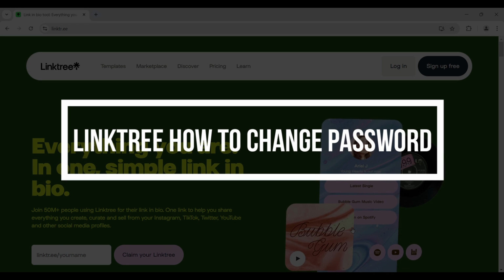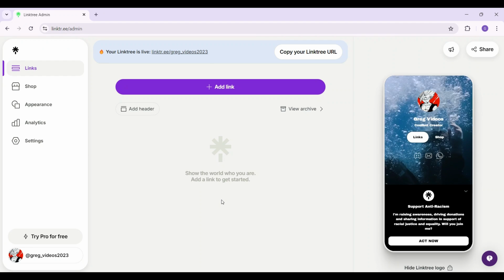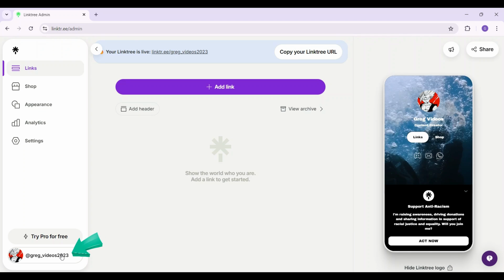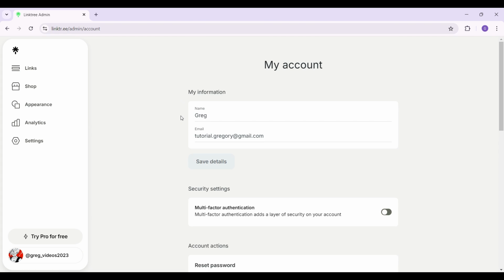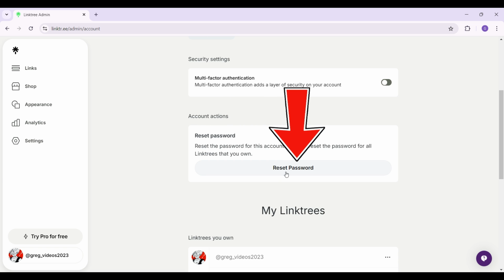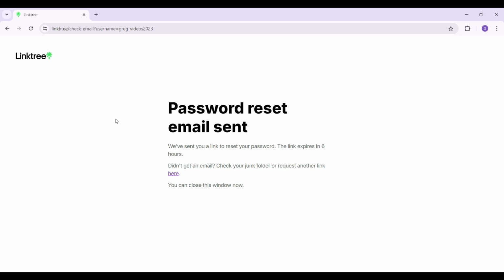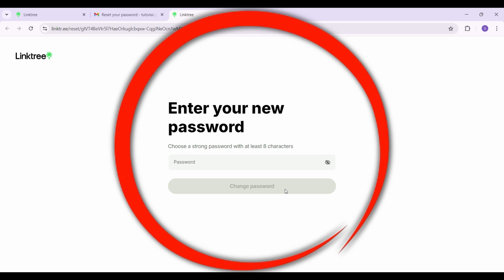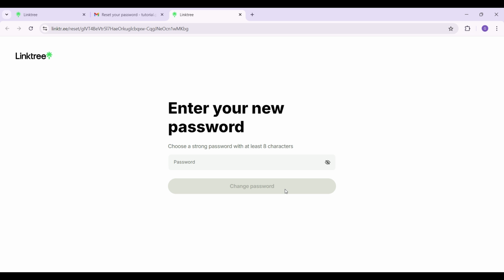How to Edit Linktree Password (2024) | Change Password on Linktree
In this video, you'll learn how to change your Linktree password easily and quickly. We'll guide you step by step through the process to help you update your password and keep your account secure. Whether you're looking to enhance your security or just need to make a change, this tutorial will show you exactly what to do.